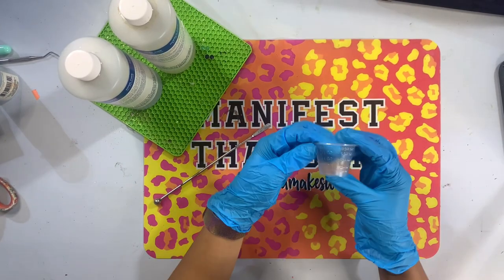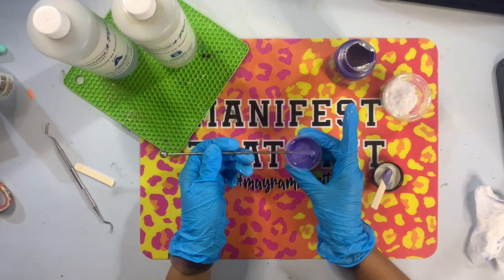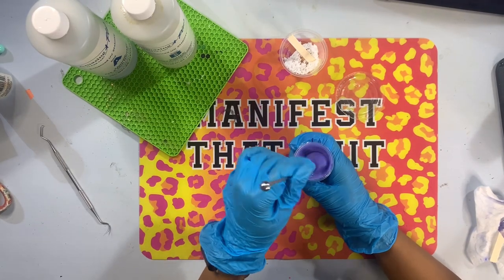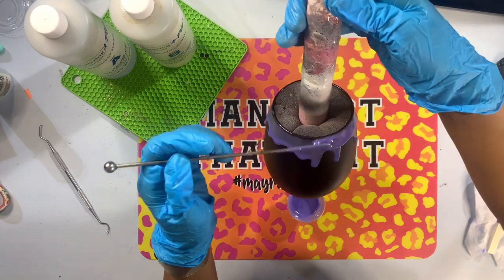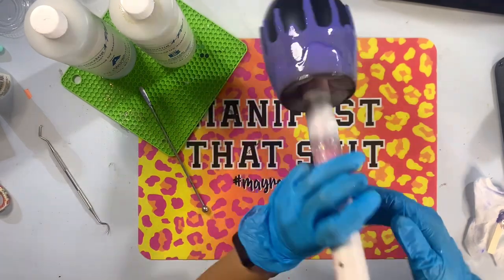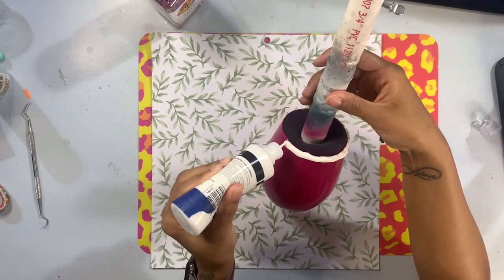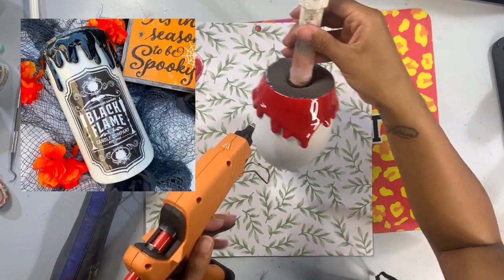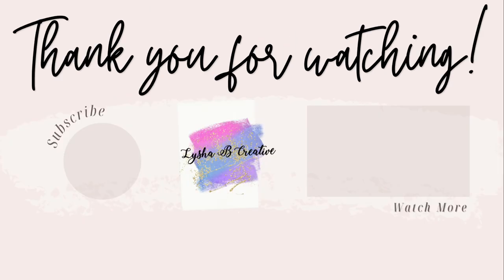Tumbler Drips 101: 3 ways to add drips to a tumbler design! Epoxy, puffy paint and hot glue drips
Hey everybody!  If you are new here welcome and if you are a returning subscriber thanks so much for coming back. In today’s video I'm giving you all the tips and tricks I know for doing tumbler drips. Drips can be done in many ways and Im here to show you how to do each and which styles you may want to use for different drip looks. If you have been waiting to try tumbler drips, this is the video for you!
Thank you so much for being here, it truly means the world to me.

CREATIVE FABRICA: I have partnered with creative fabrica and they have given me a code just for my audience.  The link below is for their subscription for their site with over a million svgs, fonts, graphics and so much more.  Your first month is $1 and your subscription renews at $19/ month (this subscription is normally $29).

I have listed any supplies I used in todays video as well as the basic tips shared during the video!
Epoxy Drips:
Tips:
-Use a regular epoxy (not a fast set)
-you can thicken your epoxy with: time, cornstarch, or epoxy thickeners (I use
-Practice your drip on an old cup to make sure your epoxy is thick enough before moving to your designed tumbler.

Puffy paint drips:
Puffy paint drips are great for adding glitter or polymer clay pieces
-Quick and easy and completely dries within 24 hours
Puffy Paint

Hot Glue Drips
Tips
-Hot glue comes in many colors including glitter!
-Use a high heat glue gun for best results (I used
-Add heat to make your drips longer OR blend the hot glue in between sections
-Remember hot glue can burn you so be careful

Hot glue sticks